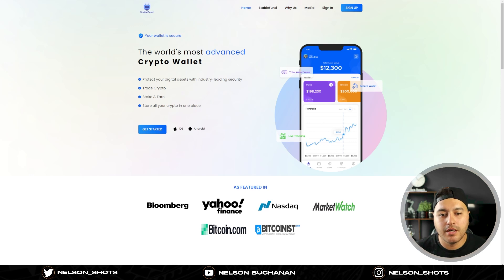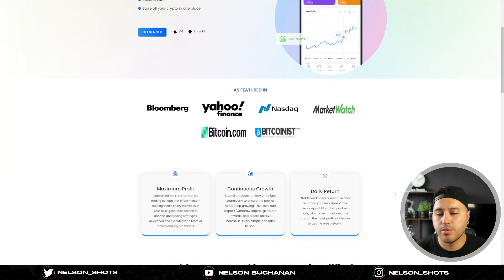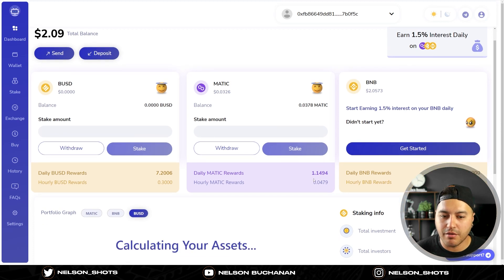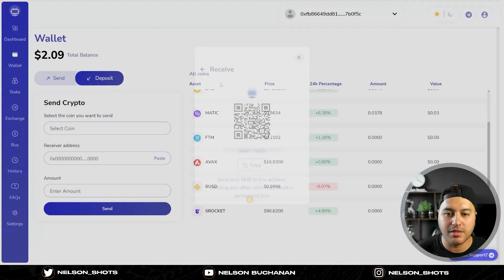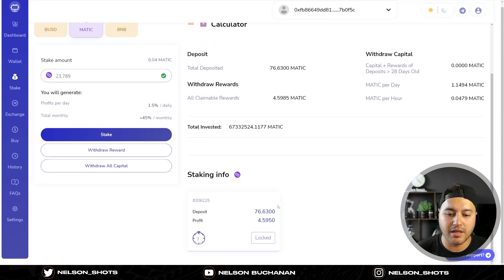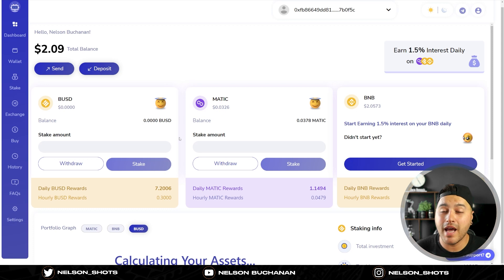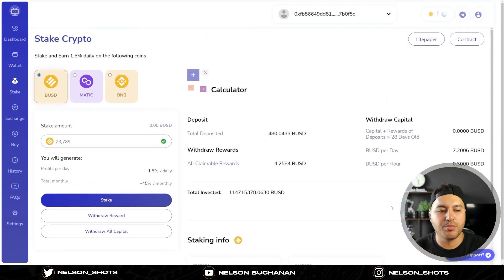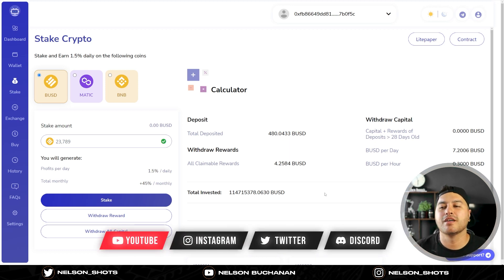StableFund! Earn 1.5% Daily Passive Income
Passive Income play earning me 1.5% daily rewards!

📱↓ FOLLOW ME ↓📱

✭ Earn $25 in BTC by signing up to Nexo & depositing $100 in funds:

Nothing said in this video shall be construed to be financial legal or tax advice. The content of this video is solely the opinions of the speaker who is not a licensed financial advisor or registered investment advisor. Trading cryptocurrencies & NFT's poses considerable risk of loss. The speaker does not guarantee any particular outcome & you should do your own research & risk assessment.